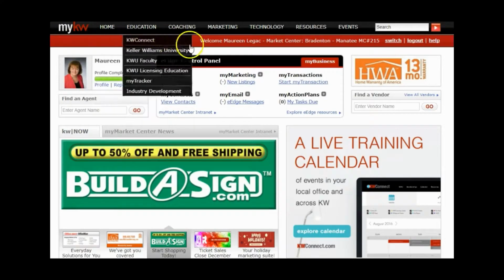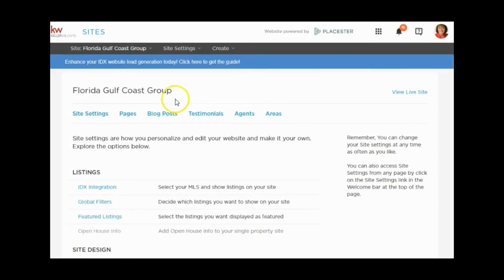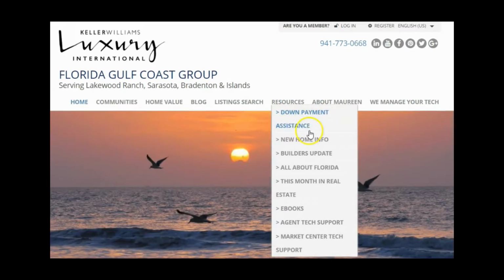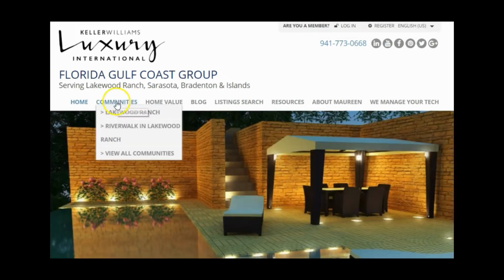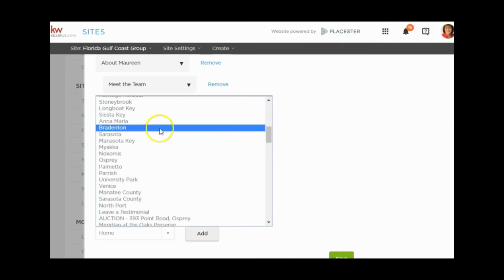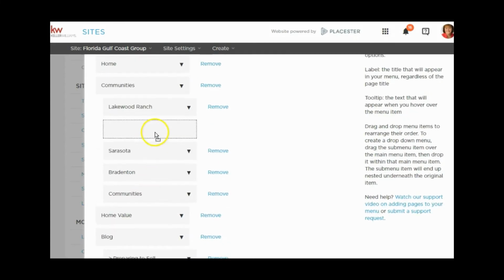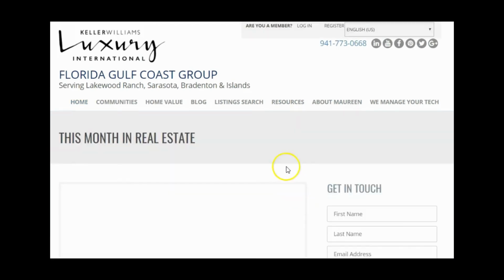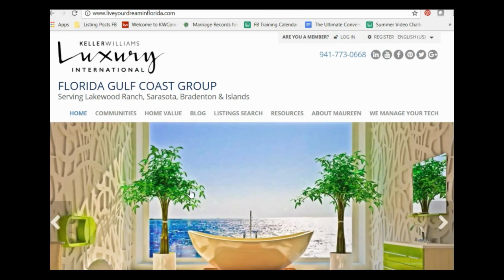21 Days 2017 - Day 14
This is Day 14 of the 21 Days series for 2017. Today we are continuing the Placester website discussion and talking about website menus. We will review the best practices for nesting menus, talk about what should appear on your menu and review naming conventions.